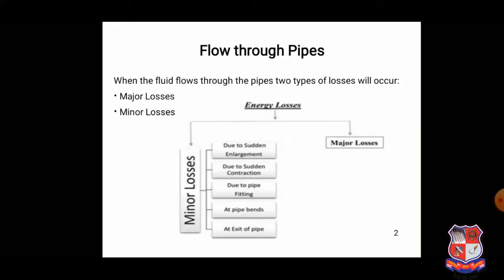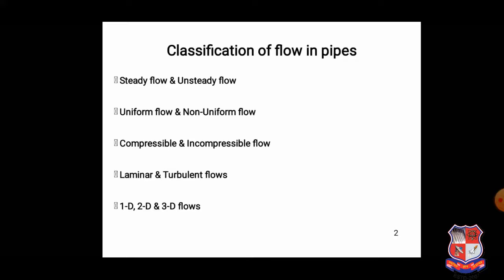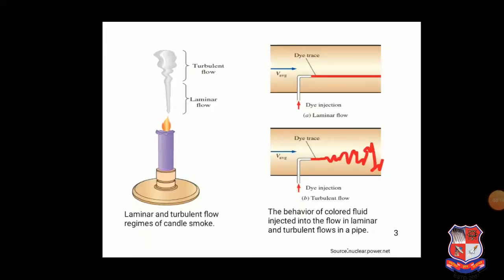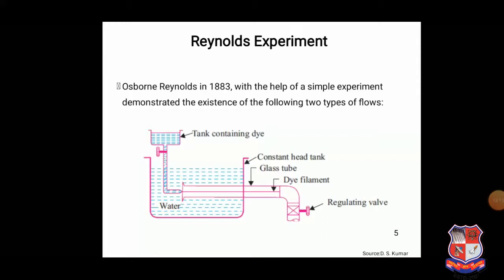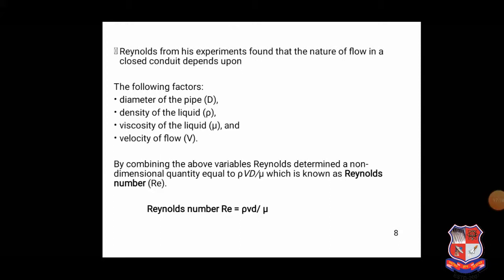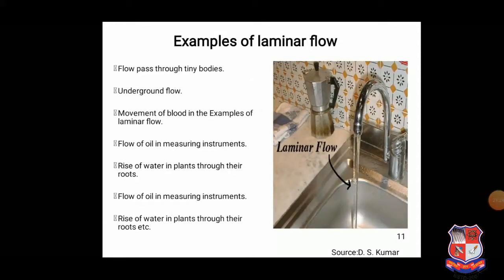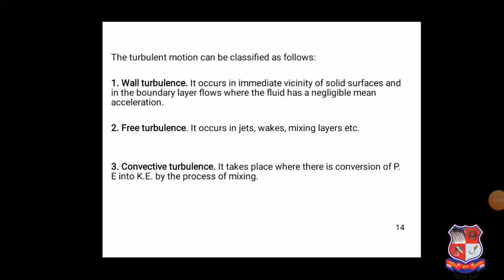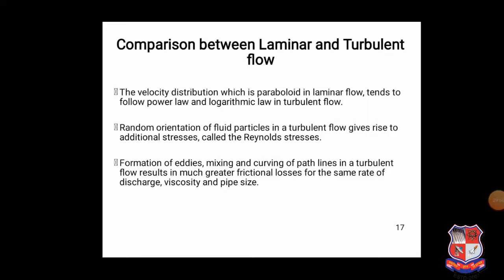GTU_BE_CIVIL ENGINEERING_2160602_Applied Fluid Mechanics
Subject : 2160602  -  Applied Fluid Mechanics (Sem-6)
Created By : Prof. Darshan J Mehta [Assistant Professor] | 14 May 2020 | 42 MB
College : 023 - DR.S.& S.S.GHANDHY GOVERNMENT ENGINEERING COLLEGE
Topic : Laminar and Turbulent Flow in Pipes